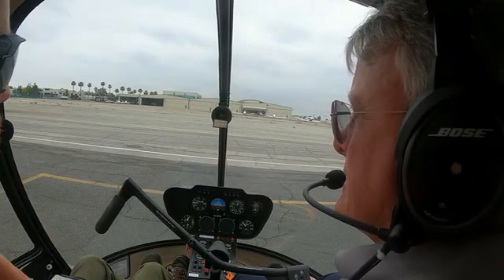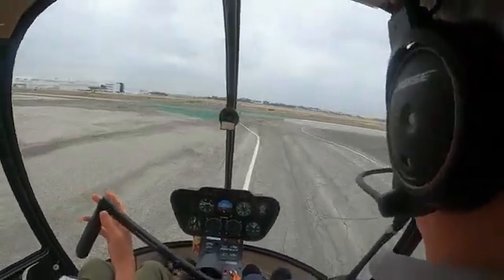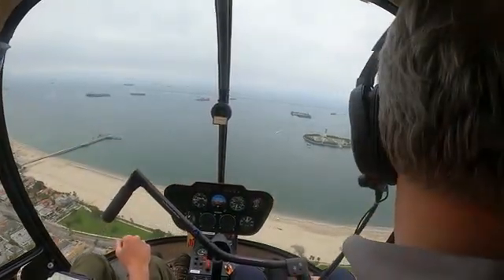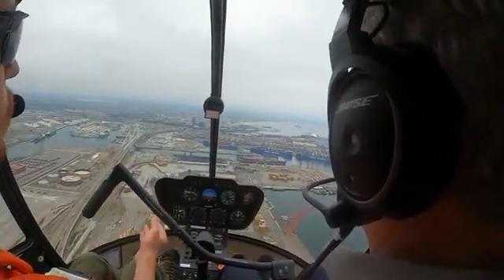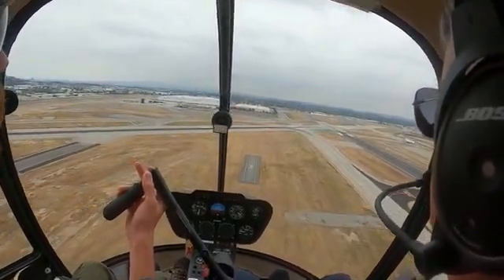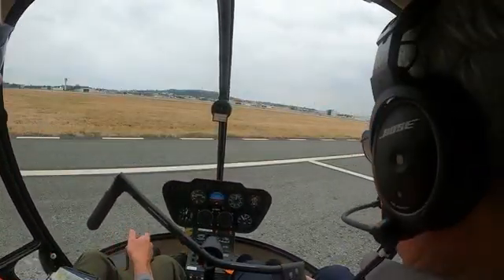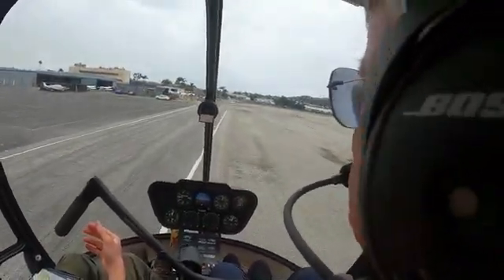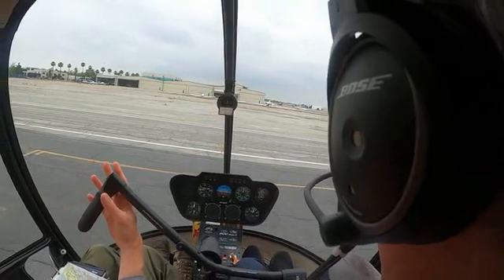Rogue Vortex Ring State Recovery